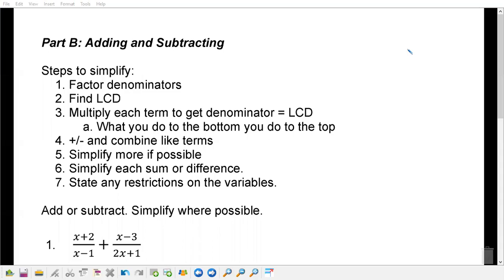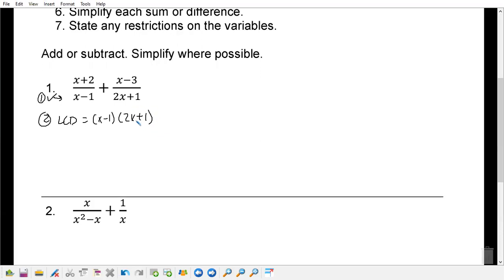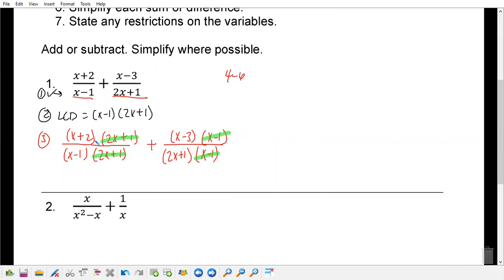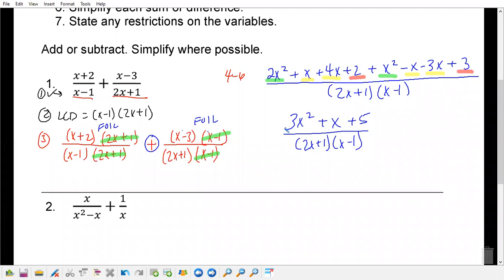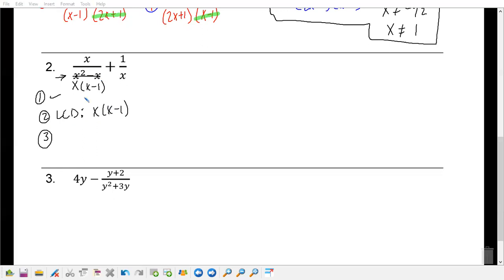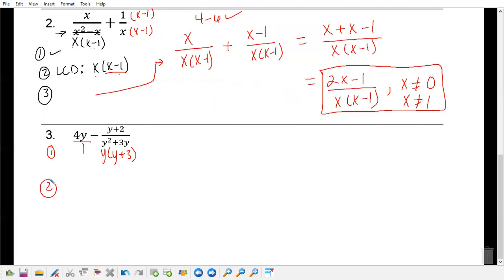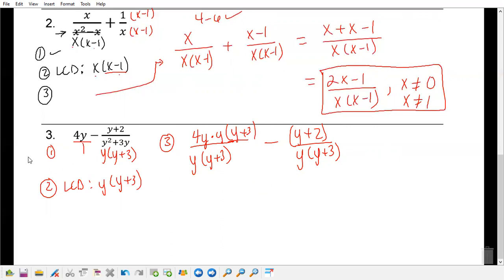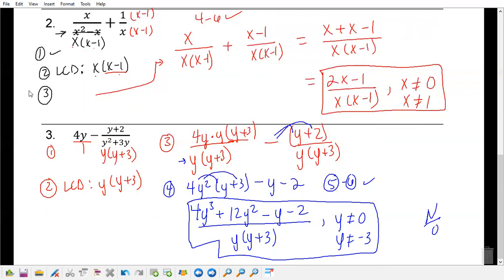11.5B Adding Subtracting Rational Expressions